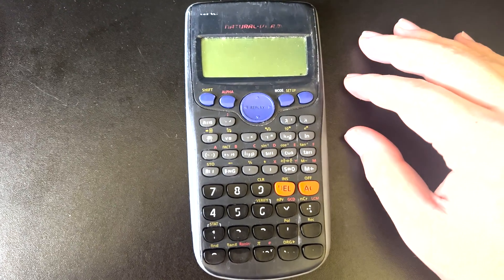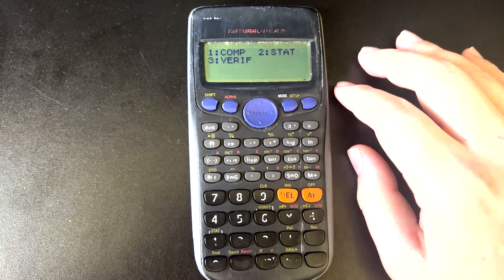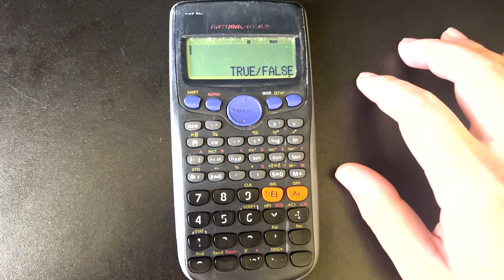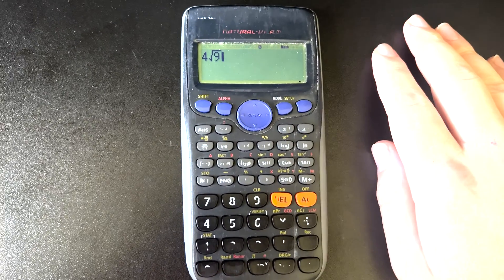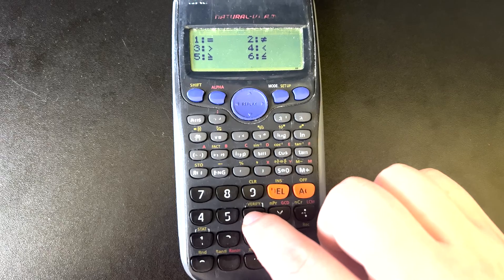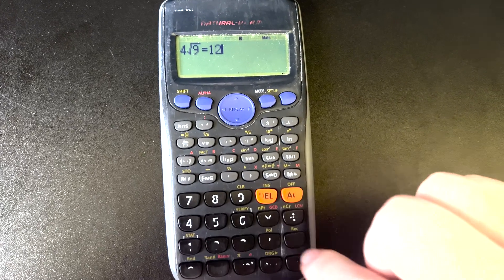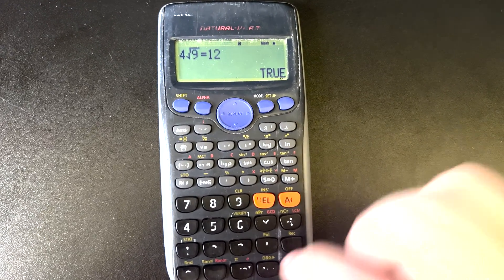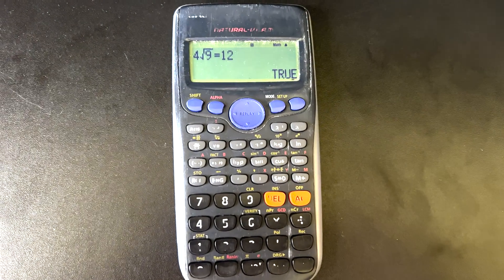How to use Verification Mode on Calculator | Casio fx-82AU PLUS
00:00 Intro
00:08 Getting into Verification Mode
00:28 The problem
00:34 Allowed Verification Symbols
00:52 Outro

Here are the steps:
i) Press 'MODE' and select '3:VERIF'
ii) Input LHS of your problem
iii) Press 'SHIFT' then 'VERIFY' (6) for the relevant symbol
iv) Input RHS of your problem and press '=' for answer